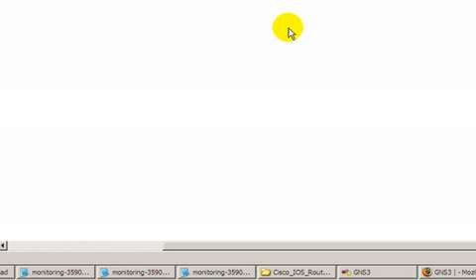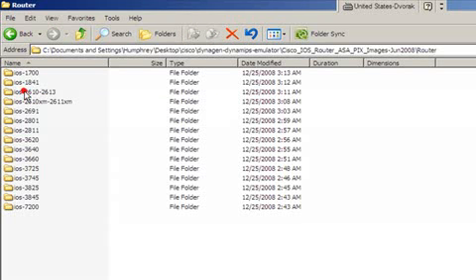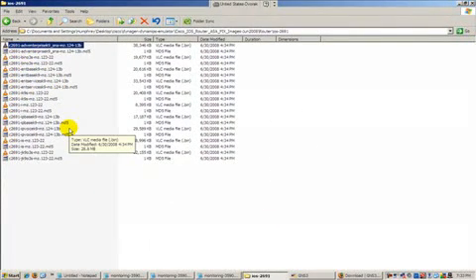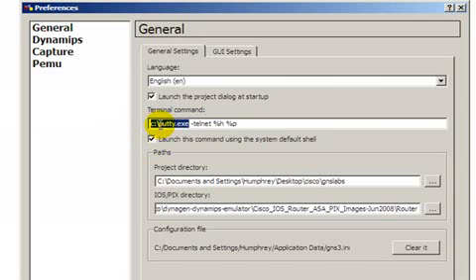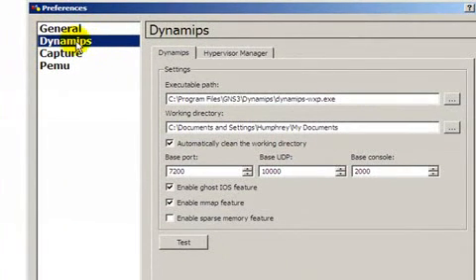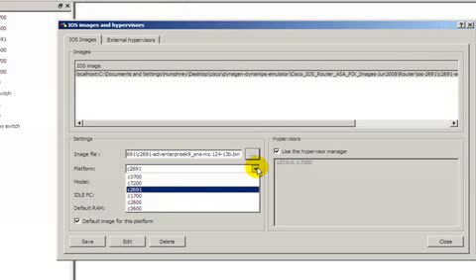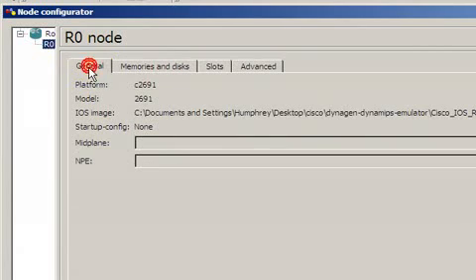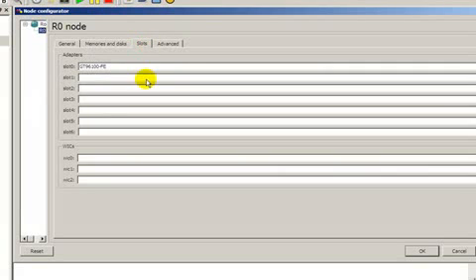Install and Configure the DynamipsGNS Cisco router simulator